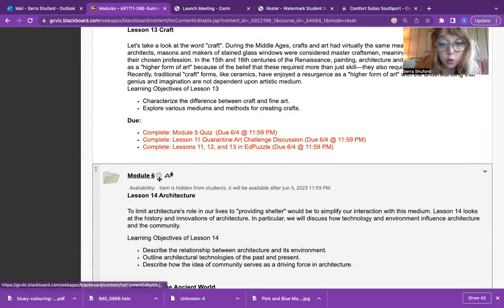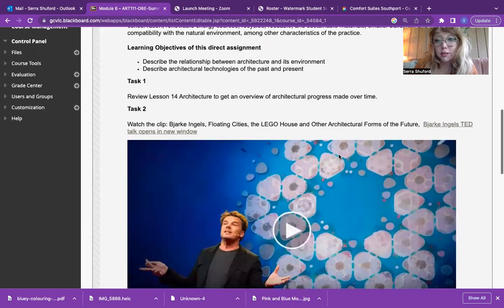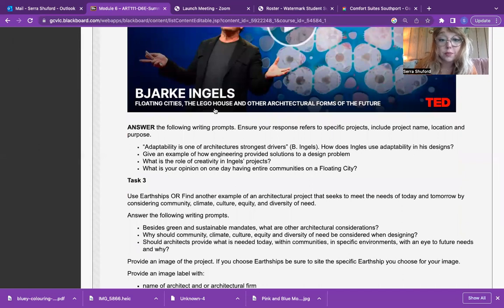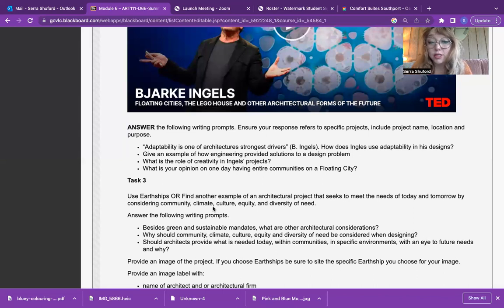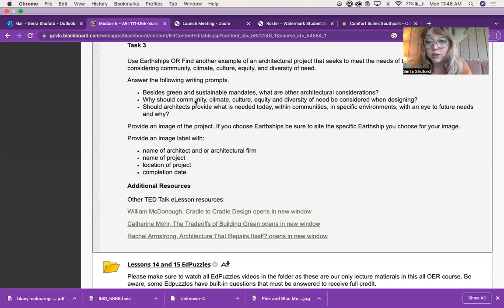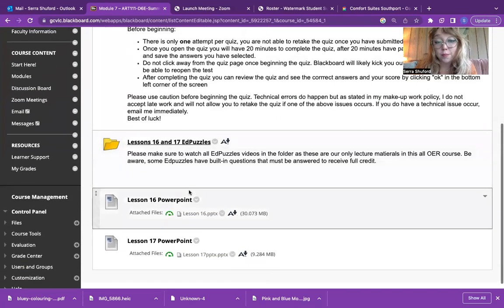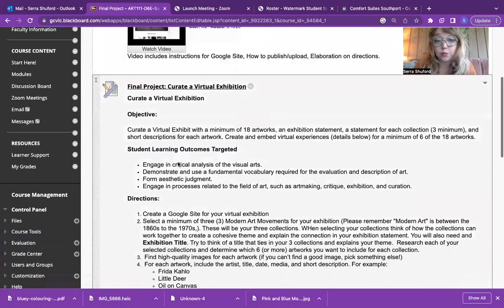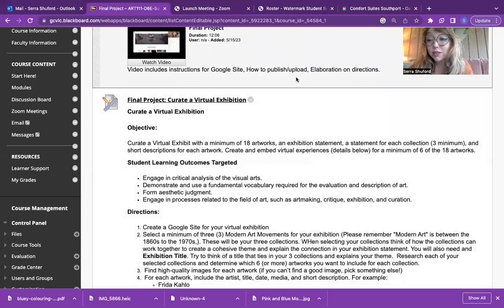Weekly Check In Week 4